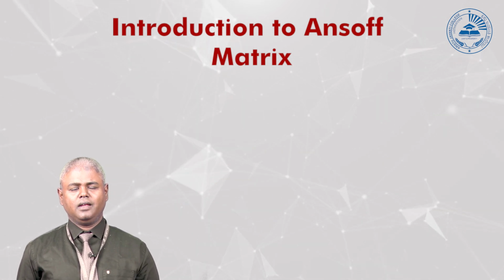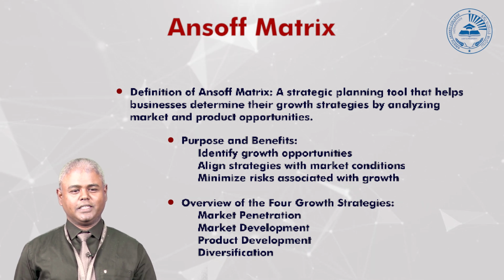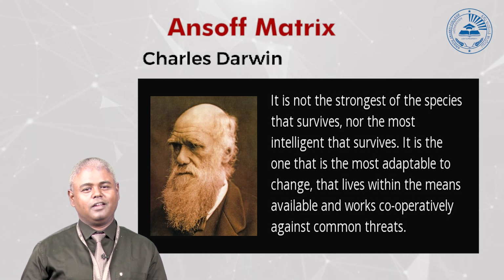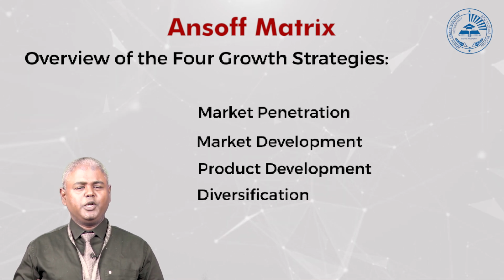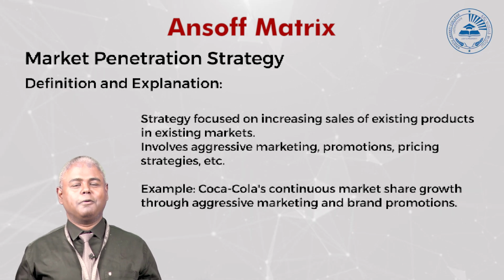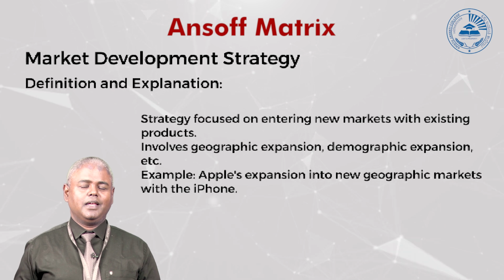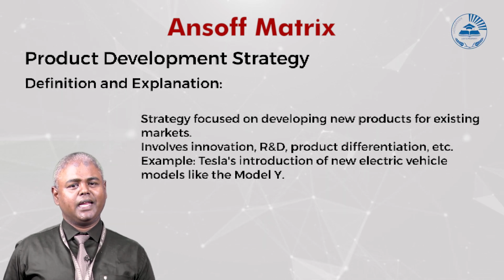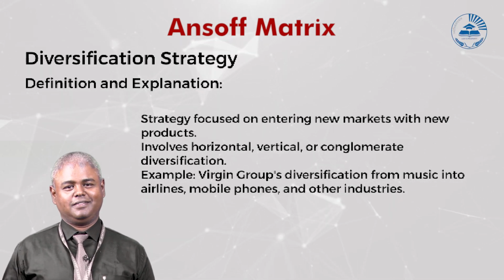Product and Market Expansion Grid - Dr.A.John William